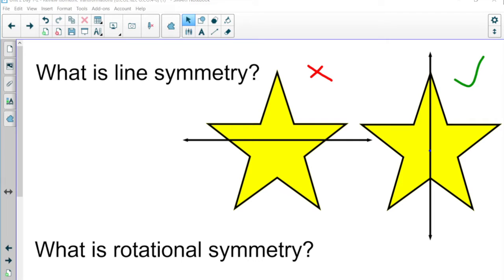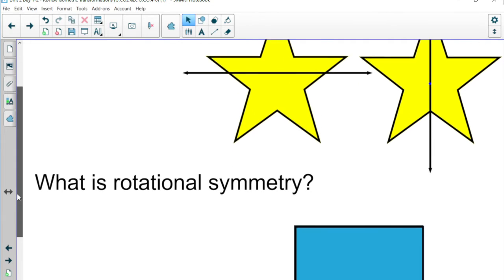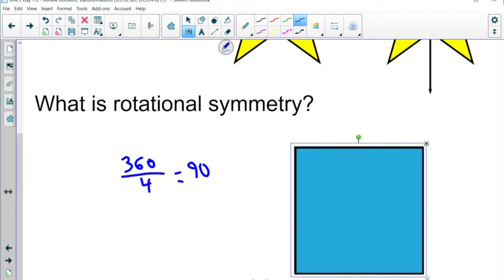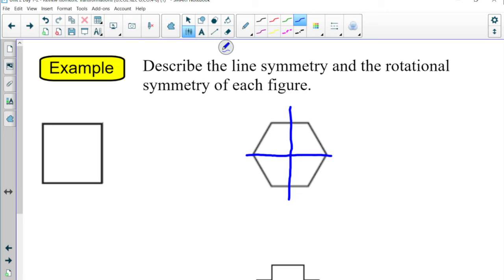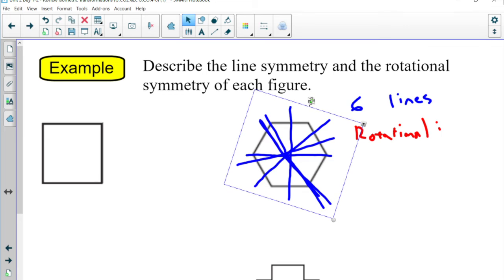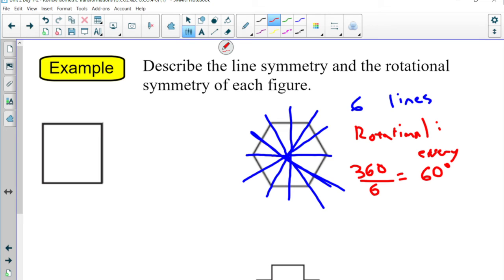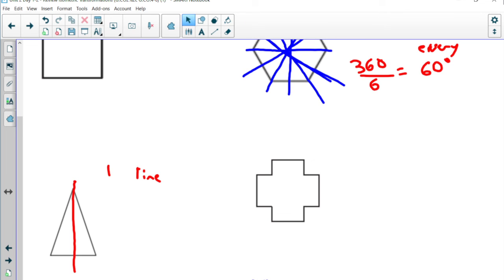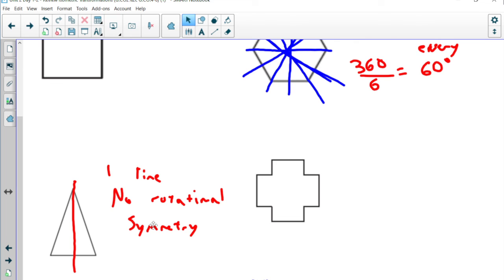Line and Rotational Symmetry